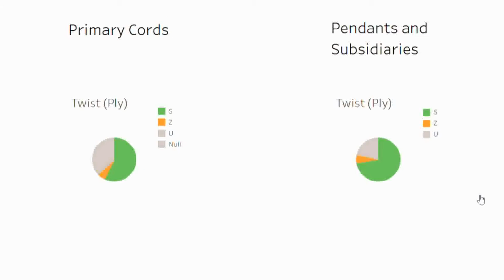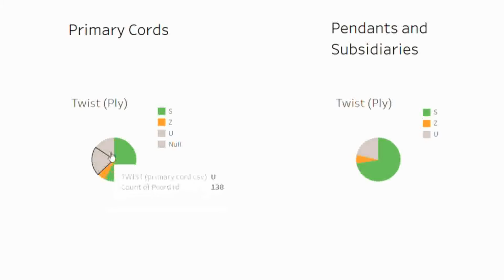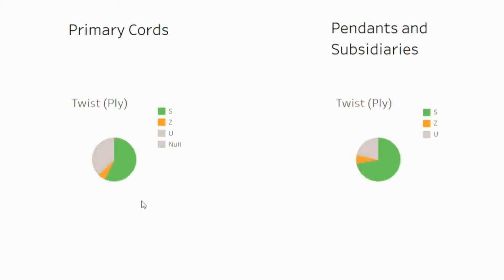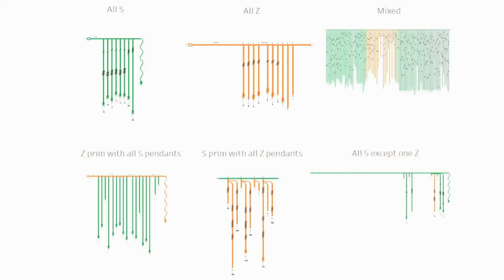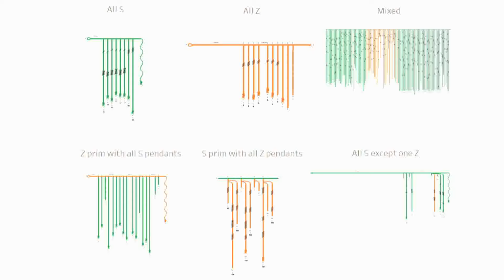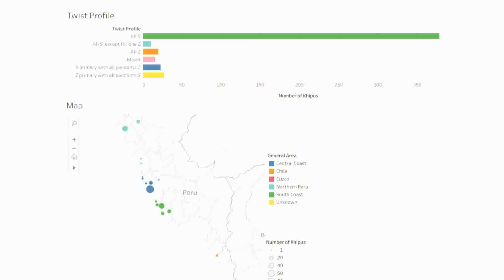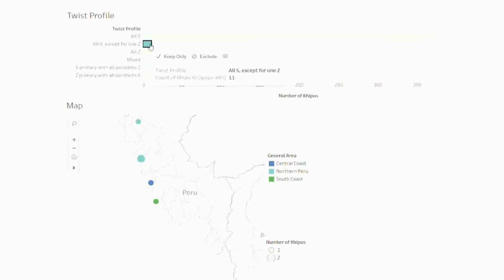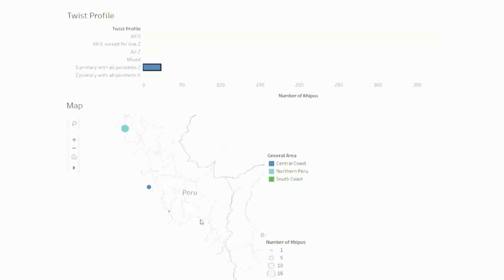S/Z Twist Profiles of Khipus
The direction of twist (S or Z) is known to have significance in khipus. However, in my own study, it seemed that most khipus I came across were observed to be all only S ply. Using a custom "filter" to show S and Z ply in different colors, I programmed in Java, I found 6 main twist profiles in the khipus of the Khipu Database. This video shows the twist profiles and the relative frequency of each.

Inspiration for looking at S and Z ply from the article "Ply, markedness and redundancy: new evidence for how Andean khipus encoded information" by Sabine Hyland